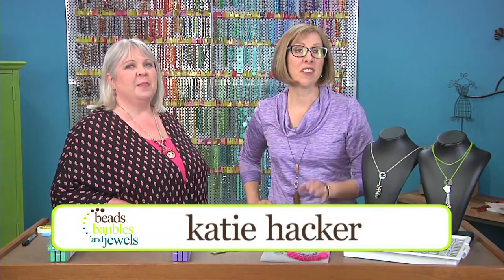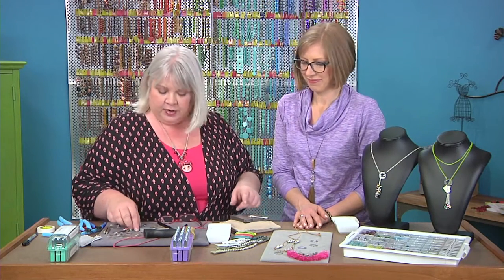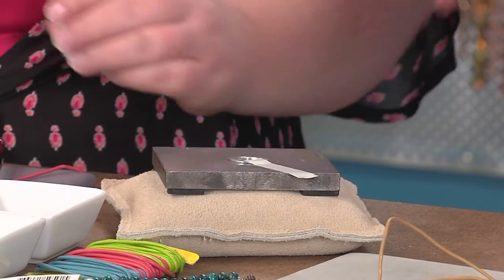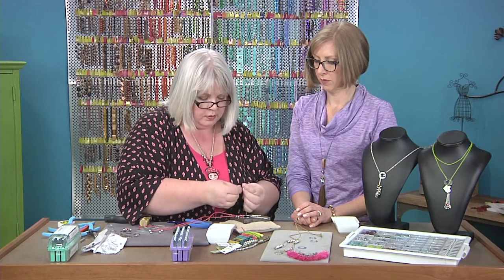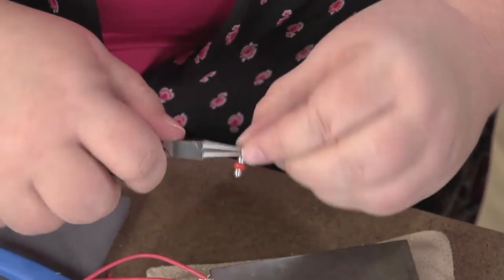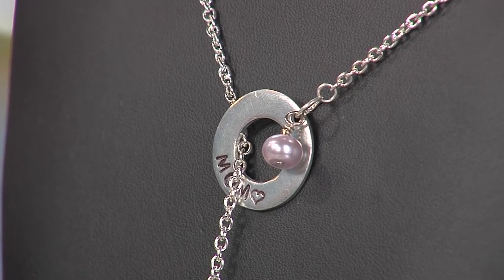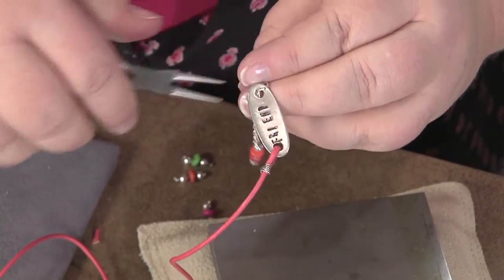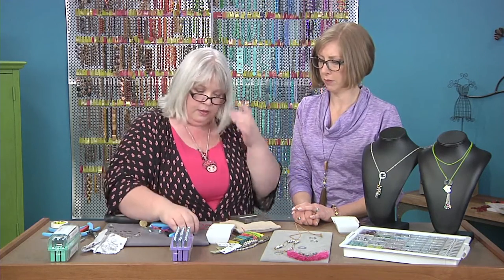Quick jewelry gift on Beads, Baubles and Jewels with Vicki O’Dell (2311-1)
Vicki O’Dell makes quick, thoughtful, colorful gifs for everyone. What’s Your Color Story? Explore the concept of color on this season of Beads, Baubles and Jewels with host Katie Hacker. Join a variety of leading jewelry designers to learn how to combine and customize color to create unique jewelry items. Katie finishes each show with a Beading Lesson sharing a few of her favorite jewelry making tips and techniques.